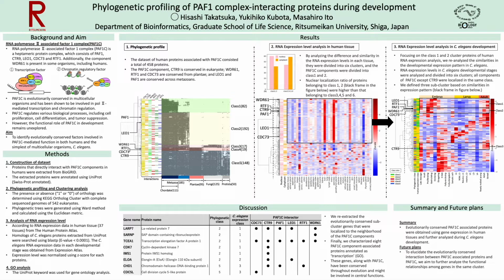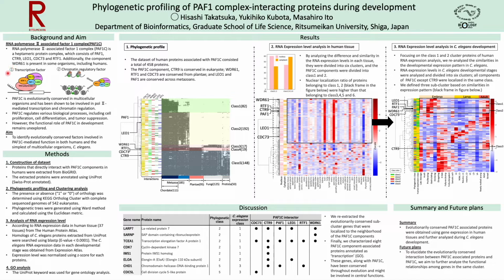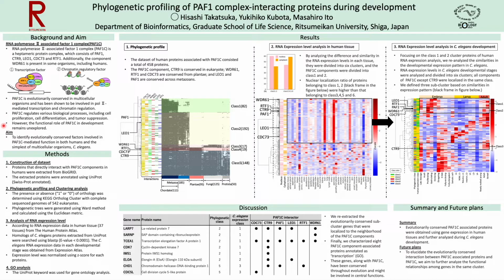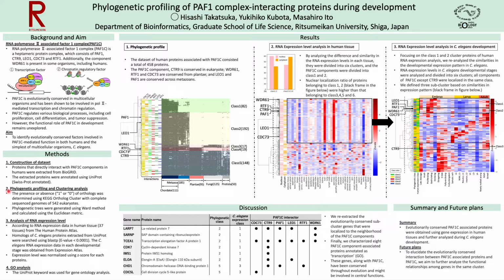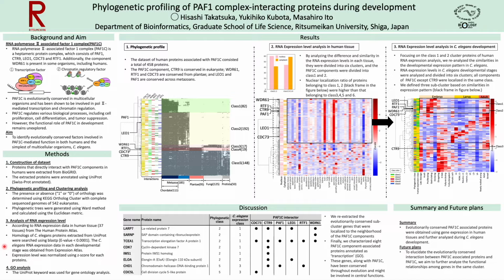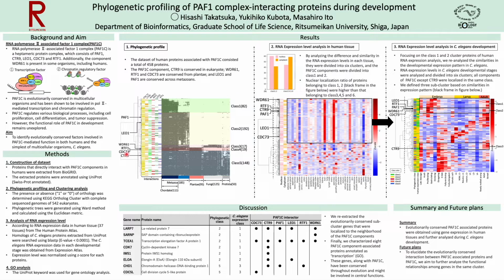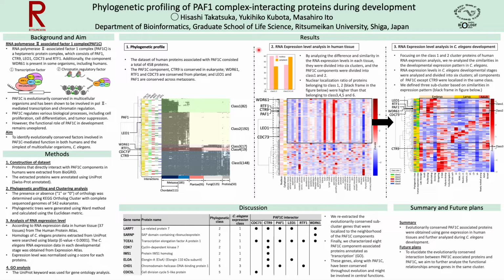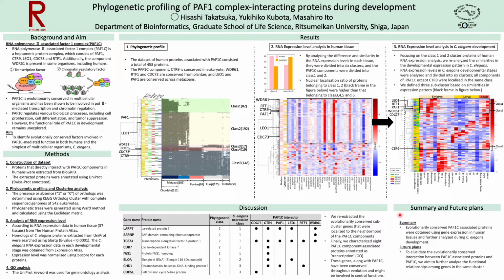Phylogenetic profiling of PAF1... - Hisashi Takatsuka - EvolCompGen - Poster - ISMB/ECCB 2021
Phylogenetic profiling of PAF1 complex-interacting proteins during germ cell development - Hisashi Takatsuka - EvolCompGen - Poster - ISMB/ECCB 2021